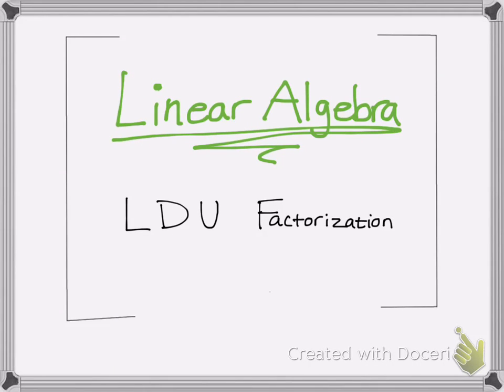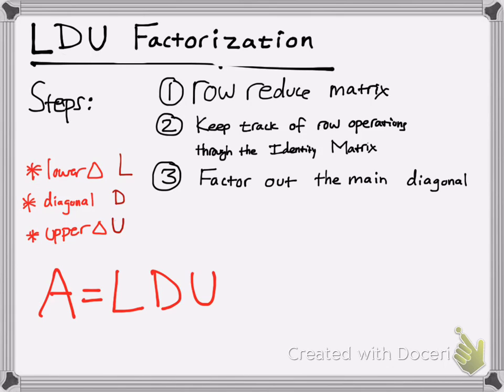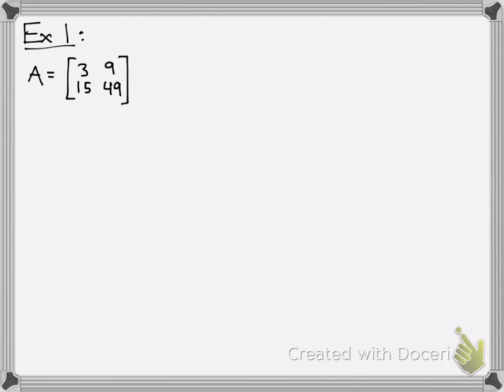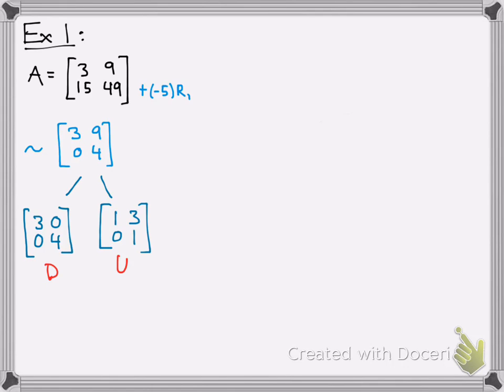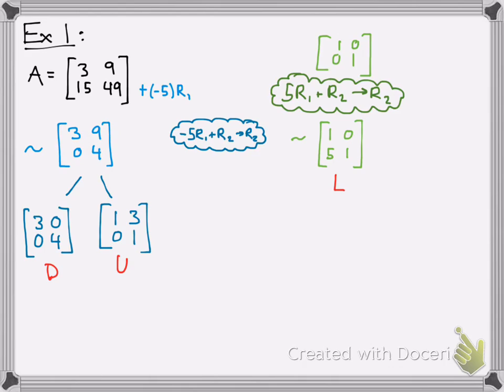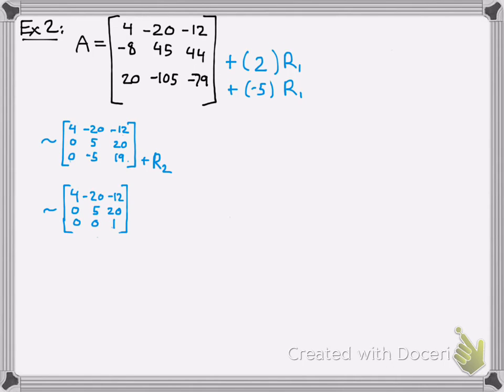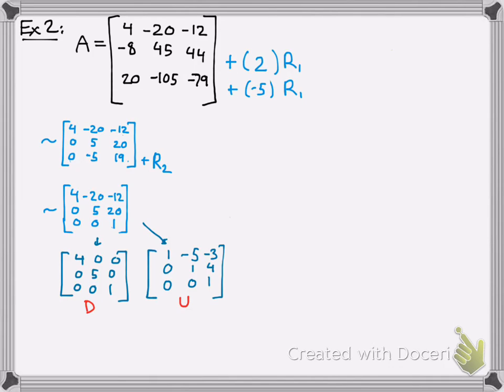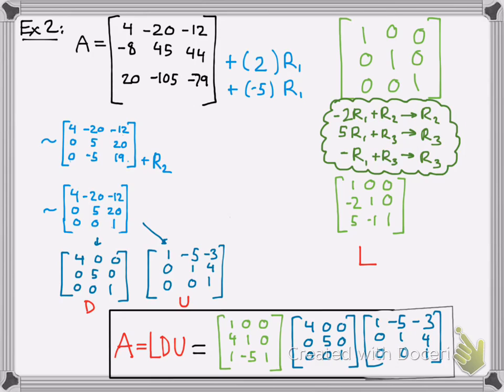Linear Algebra: LDU Factorization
An overview of LDU factorization and examples in Linear Algebra